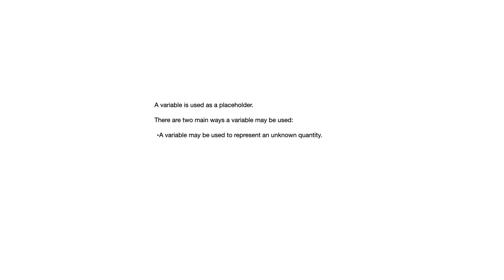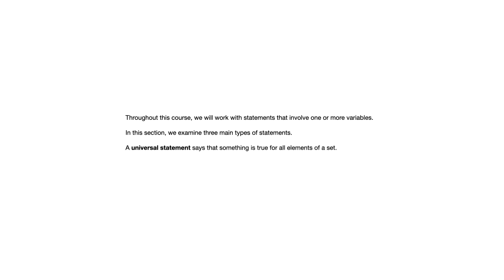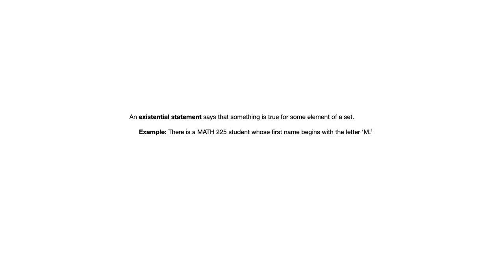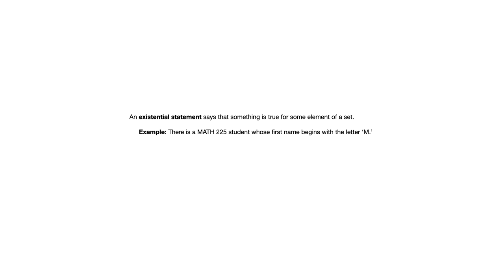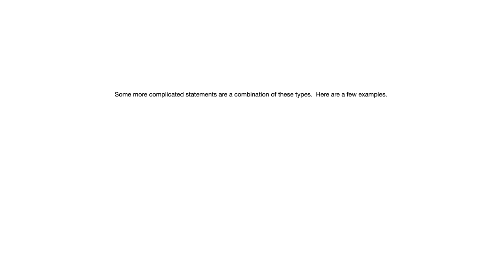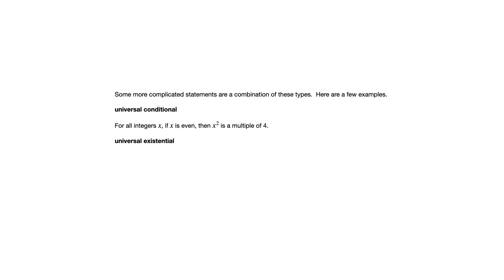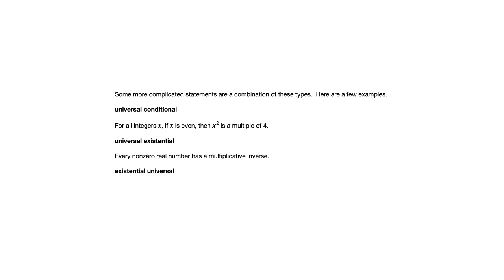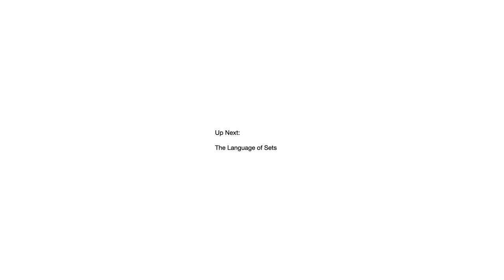1.1 Variables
This video looks at the topic of variables from Susanna Epp's Discrete Mathematics, Brief Edition.